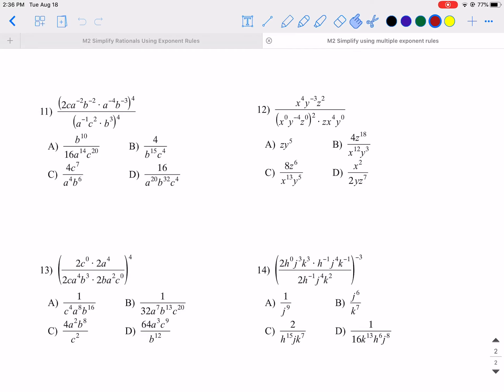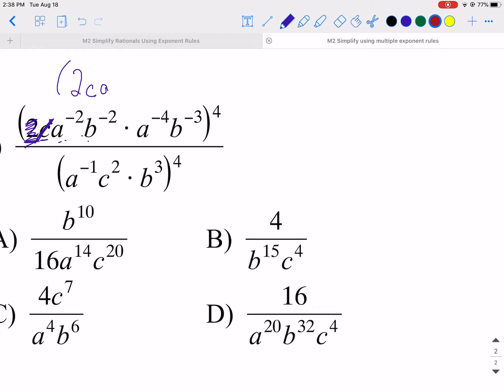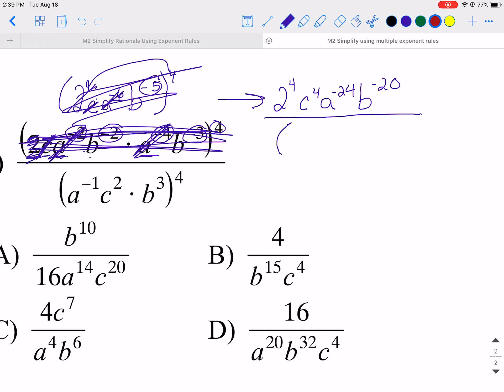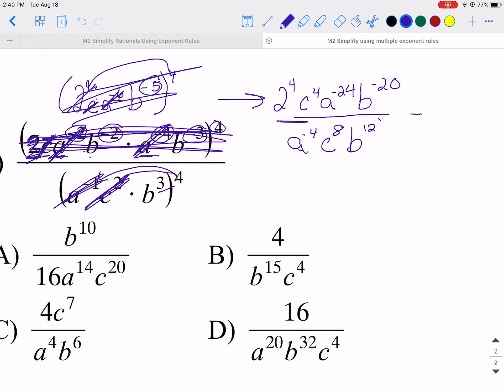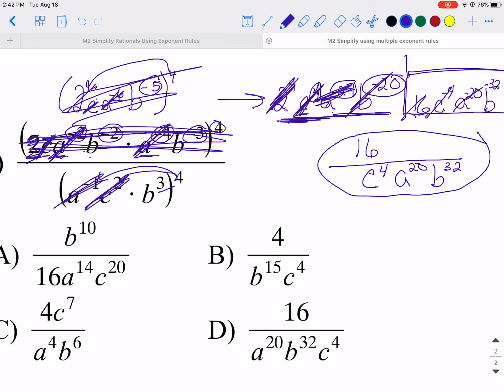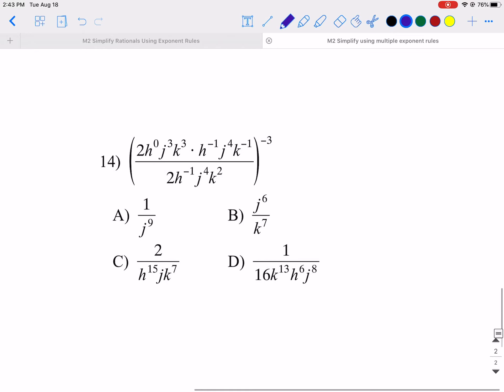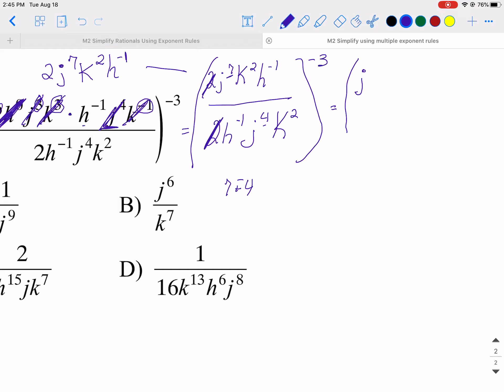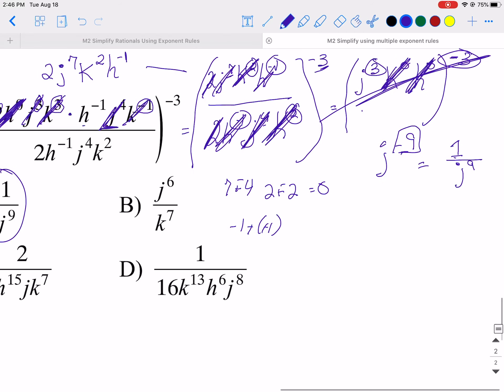Simplify Rational Numbers Using Combined Exponent Rules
Explained how to simplify rational expressions using a combination of exponent rules.